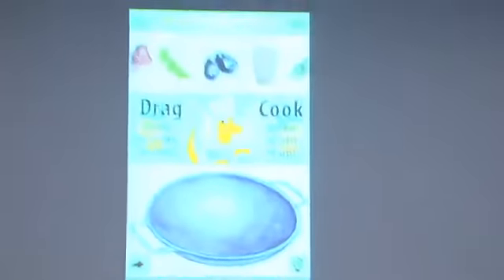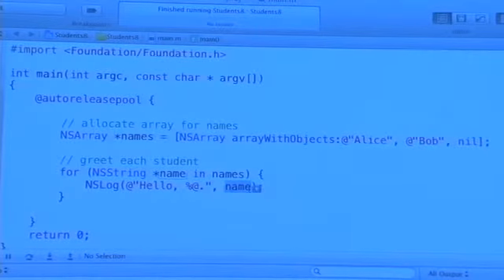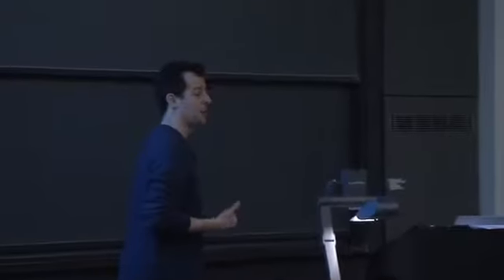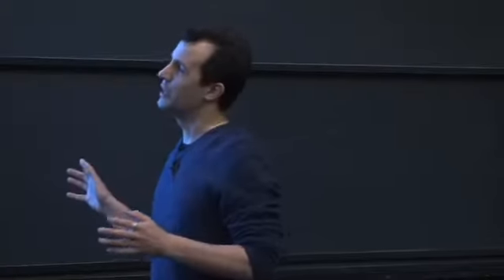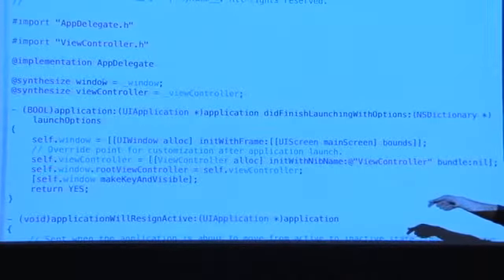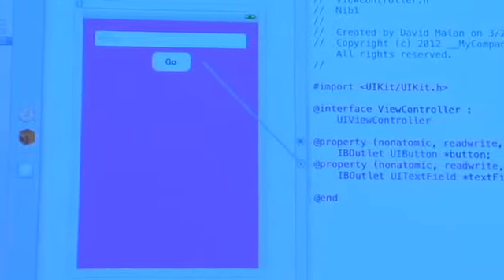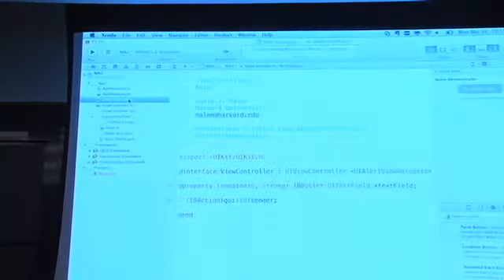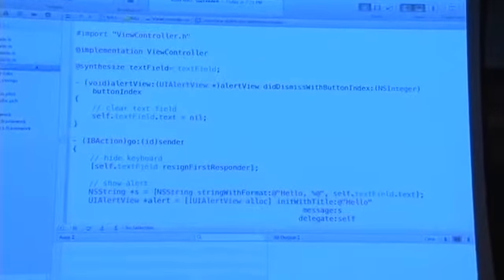iOS Programming Course Part 2 / iOS, continued (View Controllers, Views)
Today's applications are increasingly mobile. Computers are no longer conﬁned to desks and laps but instead live in our pockets and hands. This course teaches students how to build mobile apps for iOS, one of today's most popular platform, and how to deploy them in the App Store. Students learn to write native apps for iPhones, iPod Touches, and iPads using Xcode and the iOS SDK